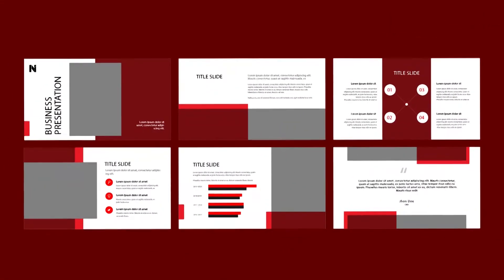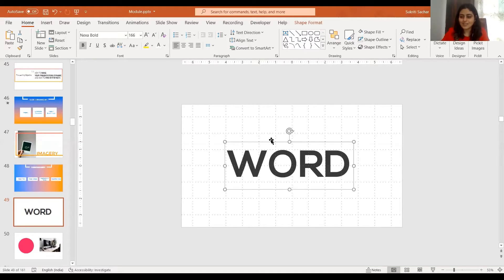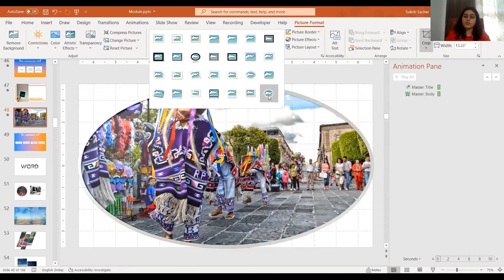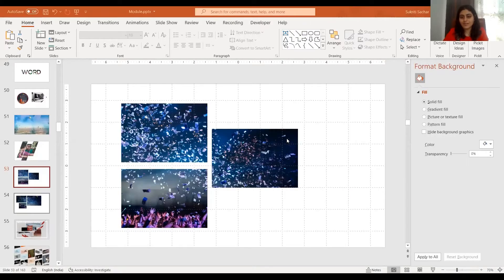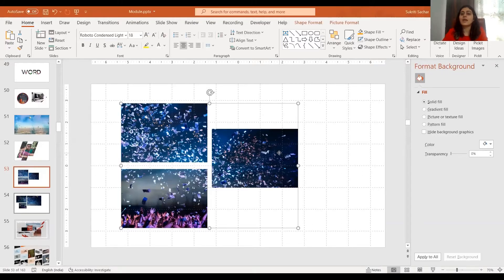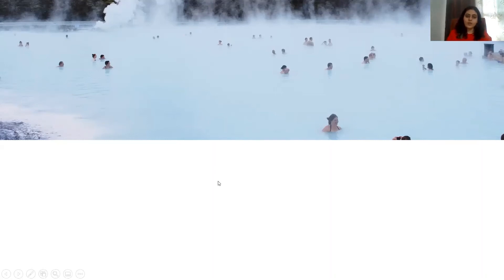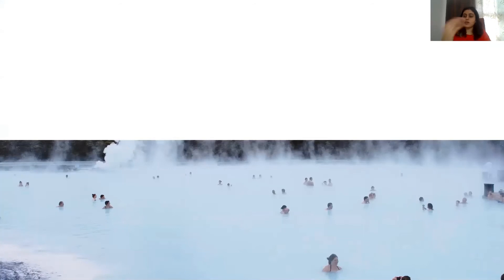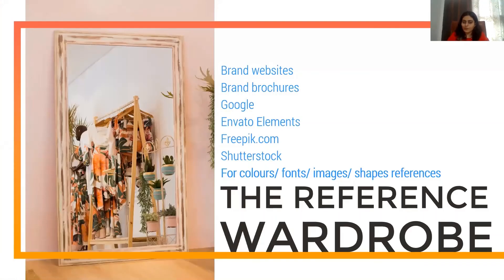Designing Presentations in Event Mgmt Session 2